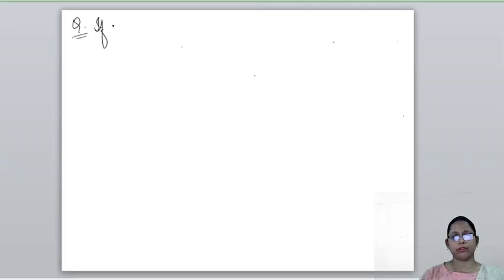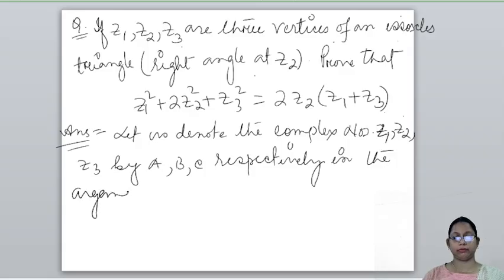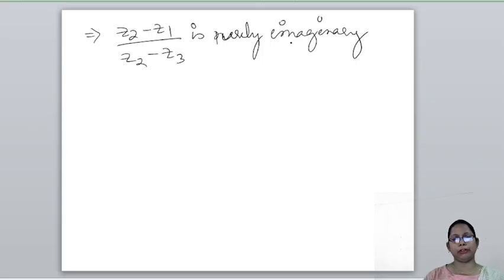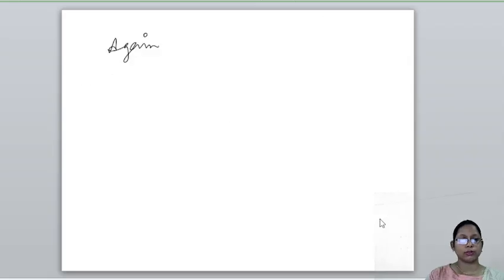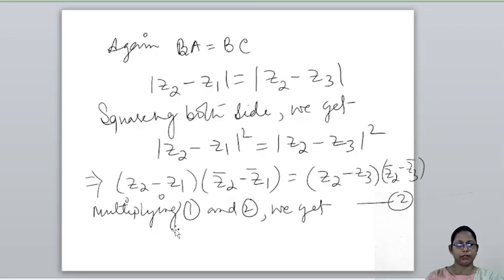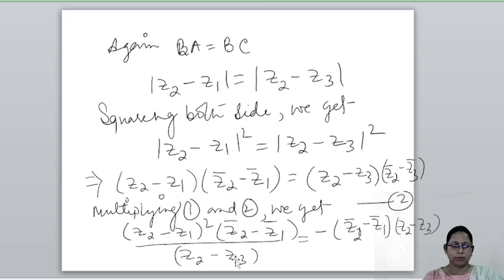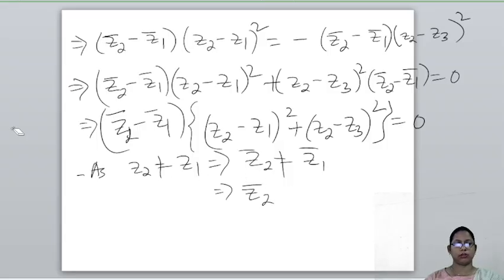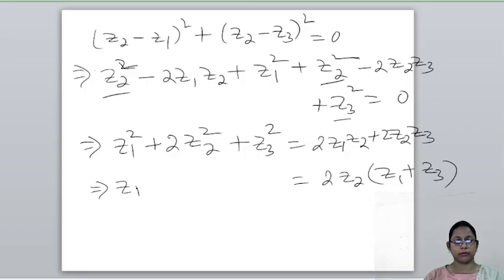Complex Analysis Lecture 11 (Simple example-1)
In this video we have discussed some simple examples on conjugate, modulus and argument